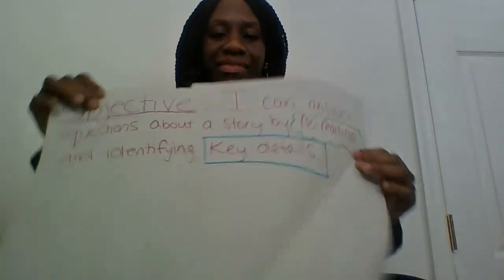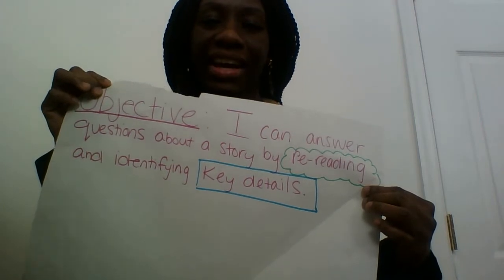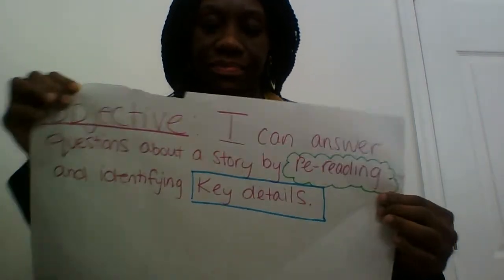Re-reading to find Key Details within a text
Welcome back to my online classroom!
In this lesson, you scholar will be learning the following:
Subject: ELA
Skill: I can answer questions
about a story by re-reading
and identifying important
details.